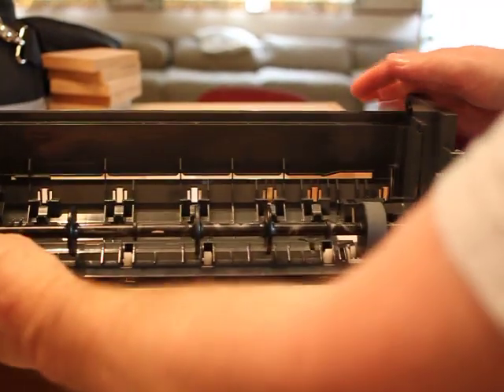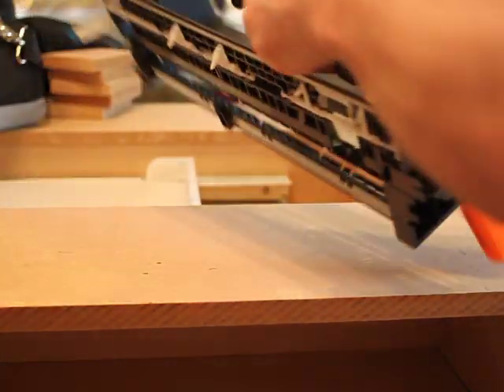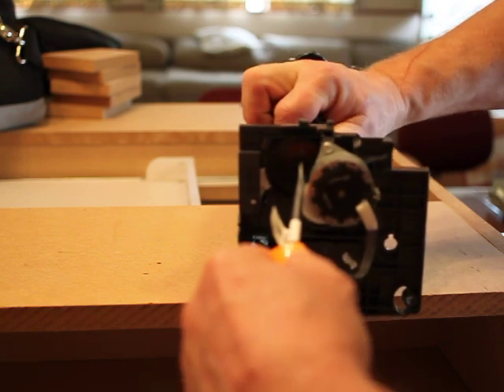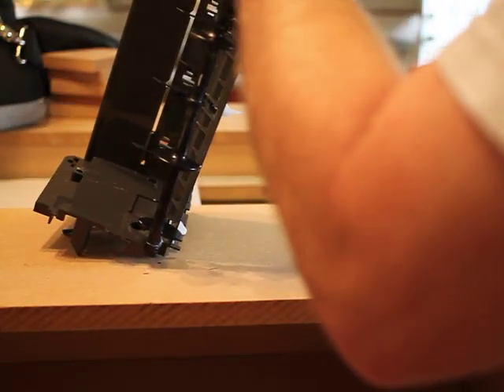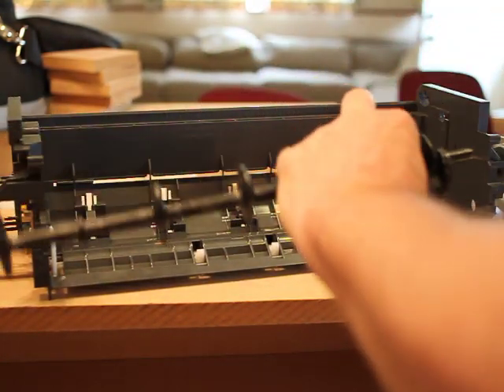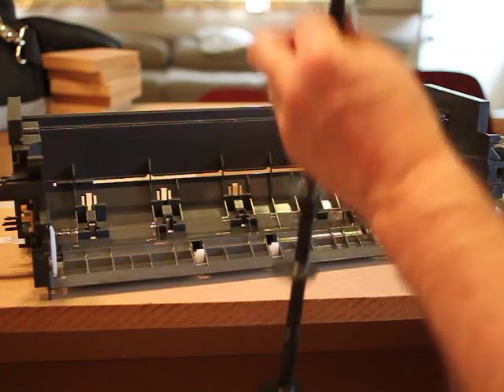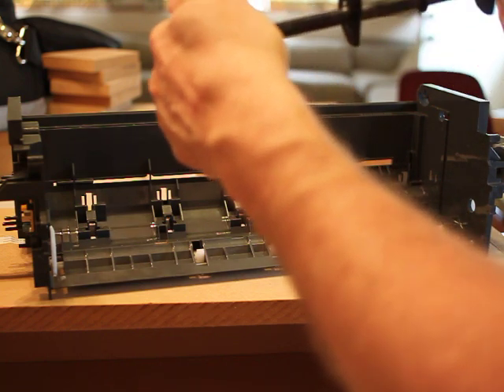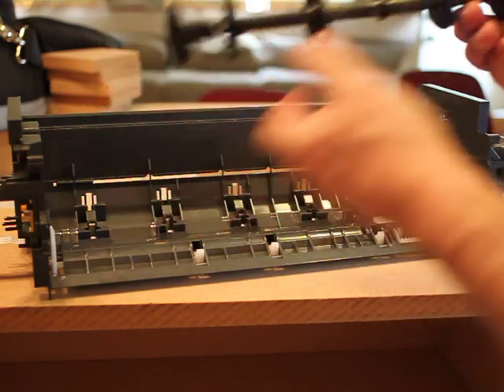41 Remove drive rod ASF Epson R1900 flat bed printer.MOV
This video shows the removal of the drive rod from the Epson R1900 in preparation for the cutting of the frame and drive rod. You will have to flex the left side of the case a little and pop it out then you release the right clip as shown in the last video. You can then pull it out with ease.

This applies to the Epson R1900 and the Epson 1400 conversion to a DTG or Flat bed printer.